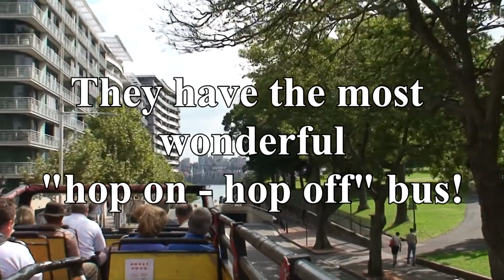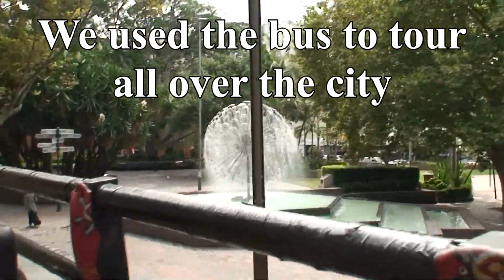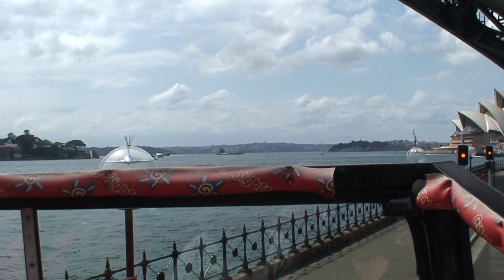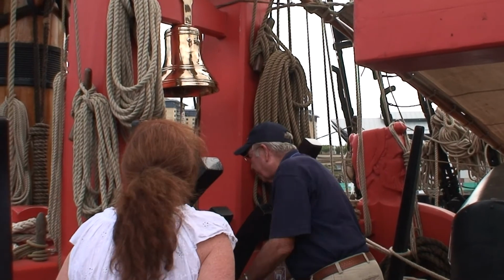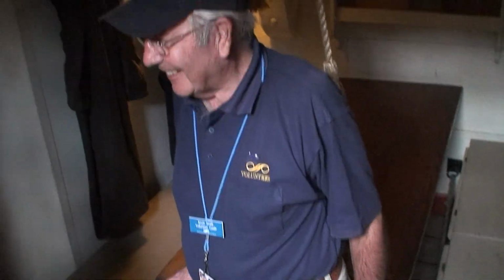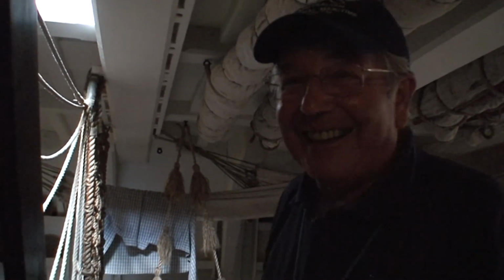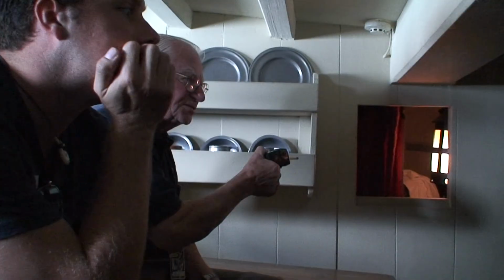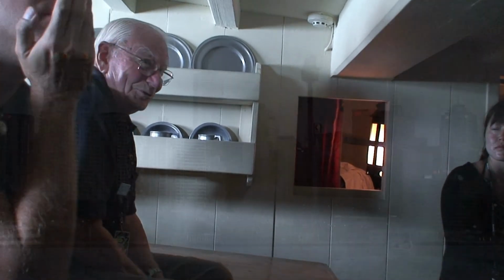Sydney visit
As we were in the South Pacific, how could we not visit Australia? Well, we liked it SO MUCH, we jumped ship, and stayed for weeks, and wish we could have stayed much longer! We took tours, used the Hop-on / hop-off bus almost every day to visit many of the sights. We met warm and friendly people and had a wonderful time!!!

We learned to throw a boomerang, play the didgeridoo, saw the most gorgeous fire opals and so much more!!